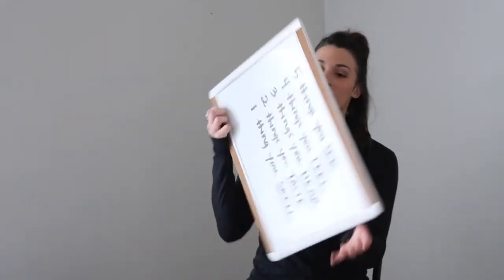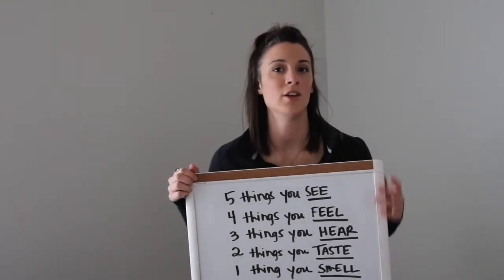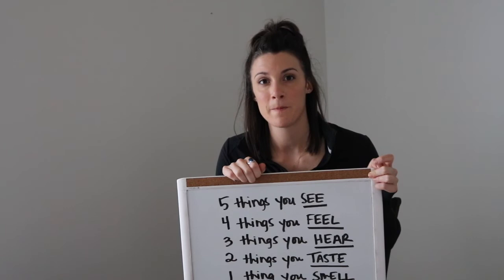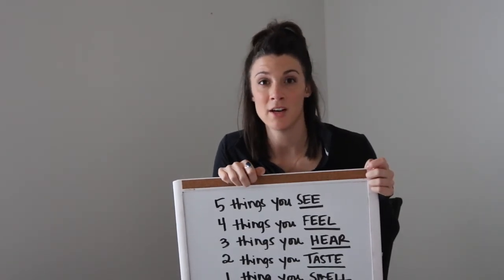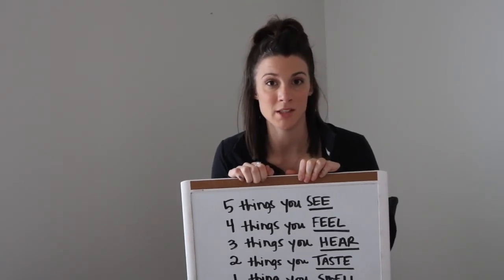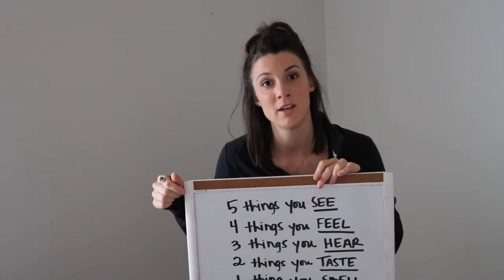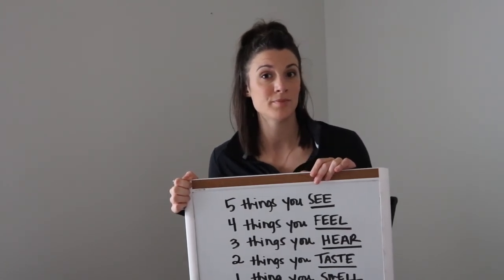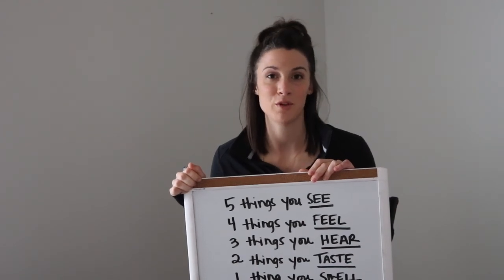Sara Erdner: Series 2, Video 2: How To Visualize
Sara Erdner, a mental strength coach, talks about creating vivid visualisation to increase your probability of executing a task. Sara takes us through an exercise using all five of our senses to create vivid visualization. If you haven't already check out Sara's last series on mental strength fundamentals.

Our website consists of more than 800 FREE videos and podcast episodes featuring collegiate and professional and players. And we're now bringing our platform to YouTube!